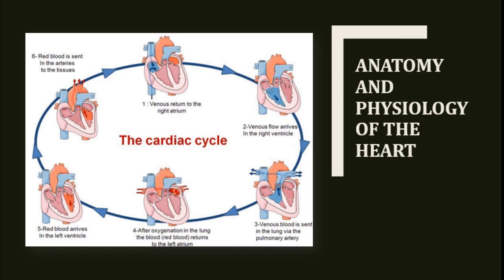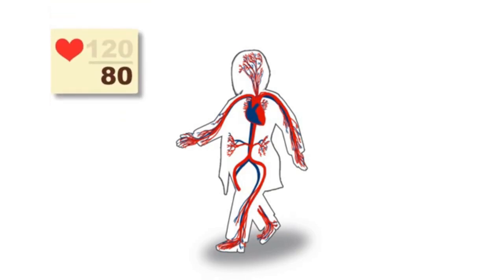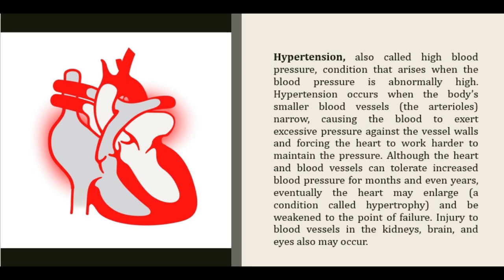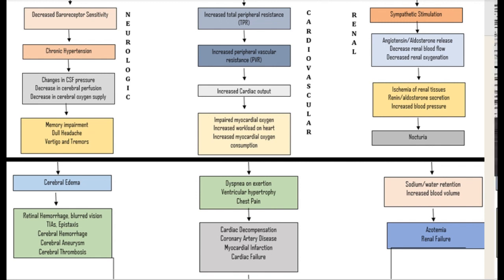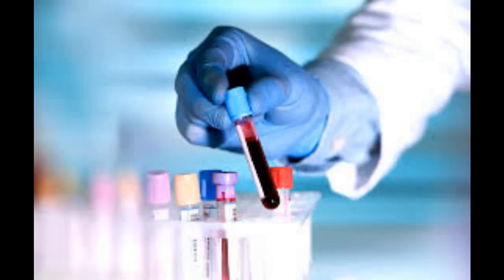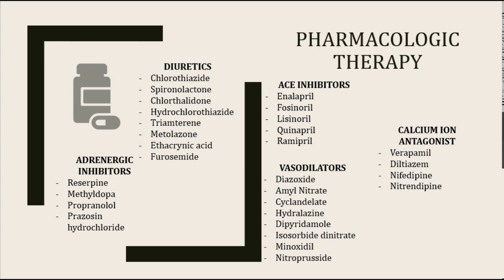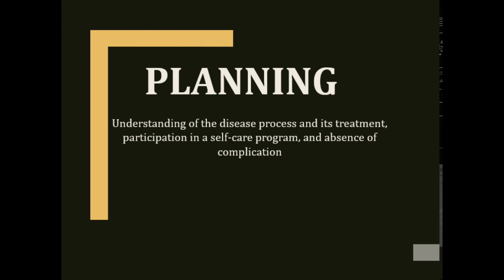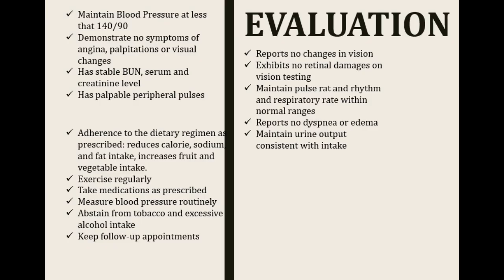Hypertension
By : Lynette Caldo & Mheian Joy Villaluna

NCM 112